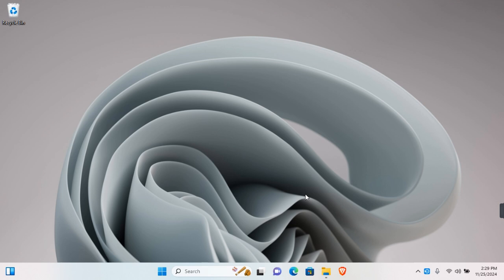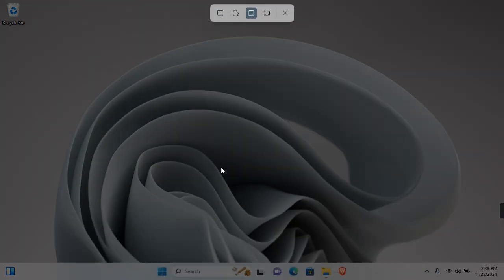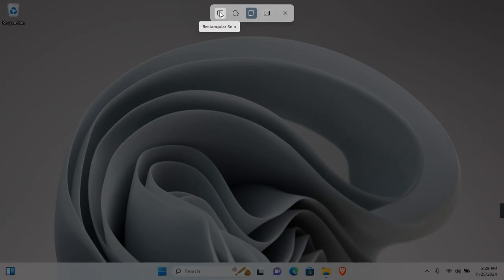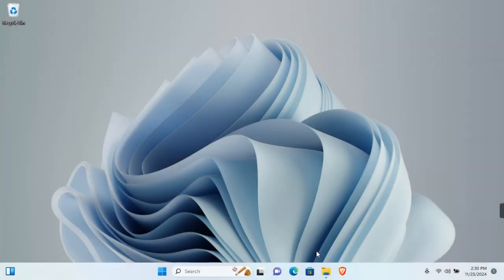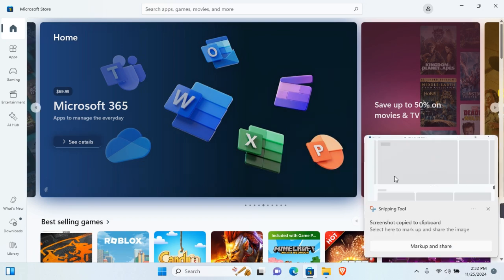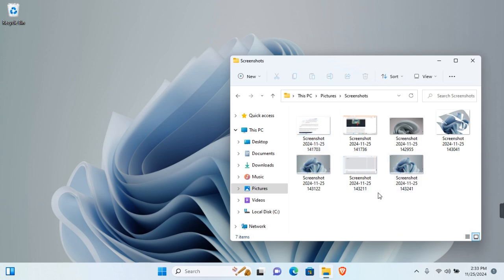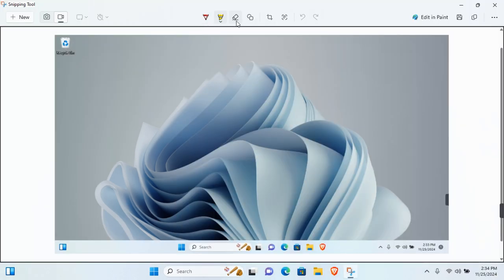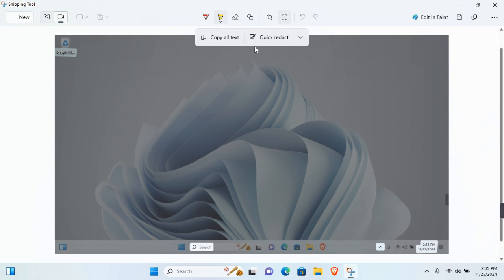How to Take Screenshot on Windows - Quick and Easy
Want to capture what’s on your screen? In this video, "How to Take Screenshot on Windows - Quick and Easy," we’ll show you simple methods to take screenshots on a Windows computer.

Learn how to use built-in tools like Snipping Tool, Snip & Sketch, or keyboard shortcuts like Print Screen to capture your screen efficiently. This tutorial is perfect for beginners and anyone looking to save or share screen content quickly.

Take screenshot on Windows
How to use Snipping Tool
Windows screenshot shortcuts
Capture screen on Windows

Learn how to take a screenshot on Windows today and make capturing your screen a breeze!